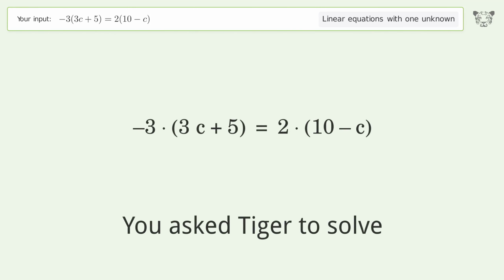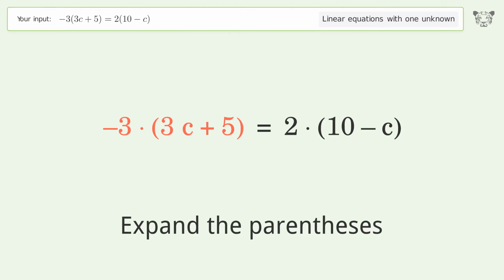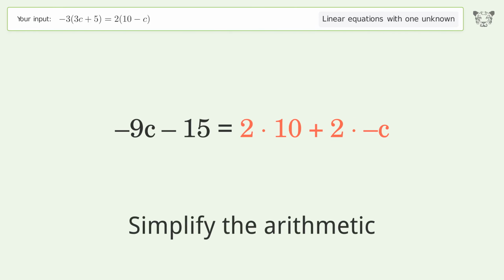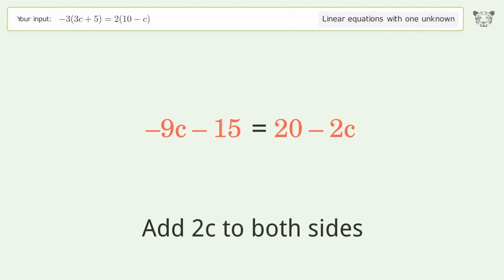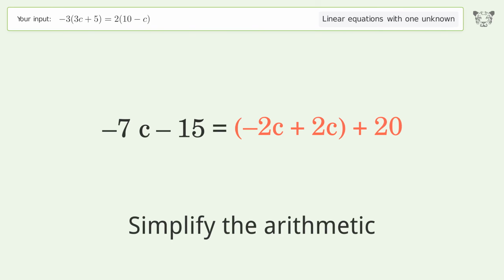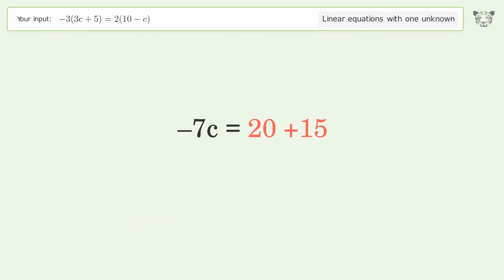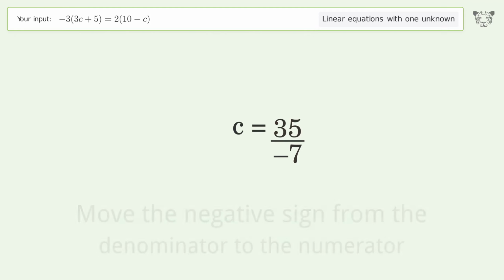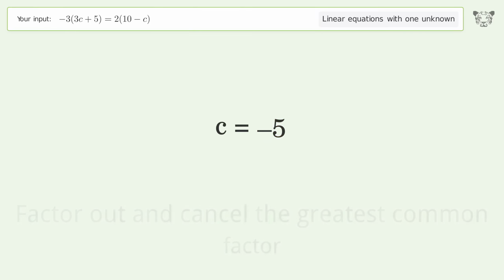Solve -3(3c+5)=2(10-c): Linear Equation Video Solution | Tiger Algebra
Struggling with -3(3c+5)=2(10-c)? Watch our step-by-step video on Tiger Algebra to master this linear equation effortlessly. Also check out for more tips and tricks for dealing with linear equations with one unknown